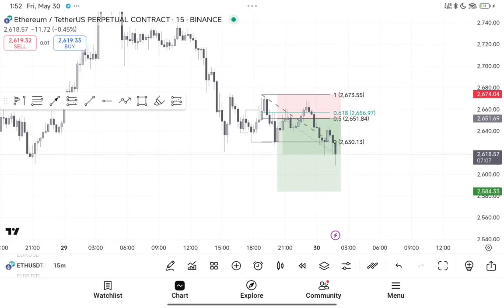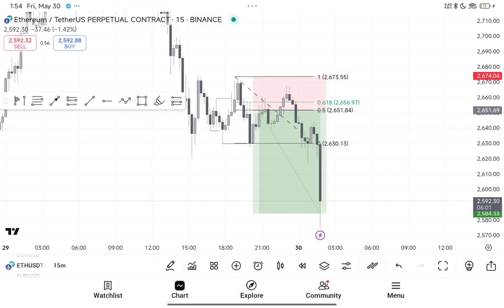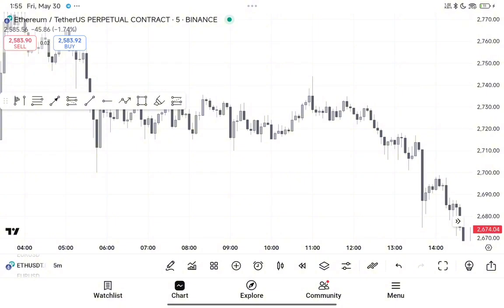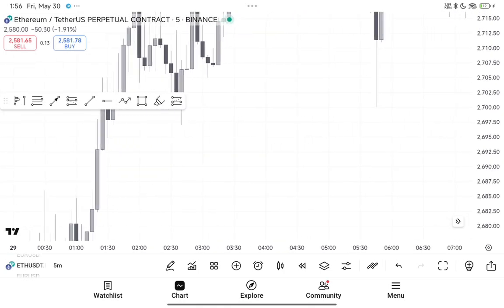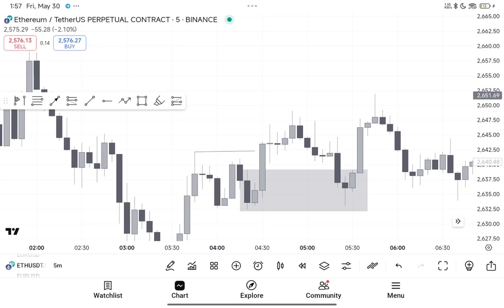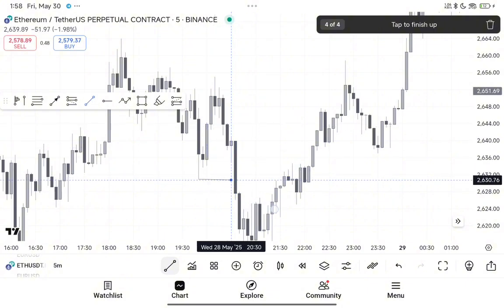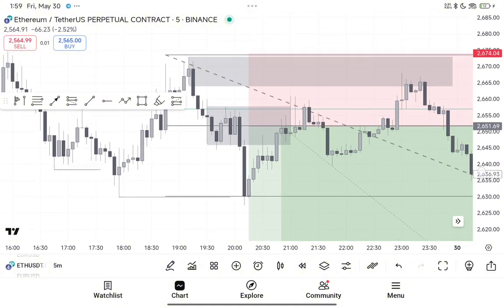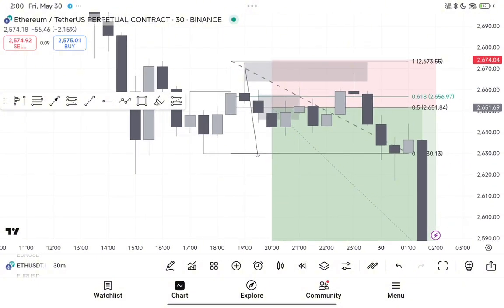Learn ORDER BLOCK in 10 minutes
The broker I trade with👇🏻

- open a broker account with exness & fund it any amount 👇🏻

Follow this instructions
-USD